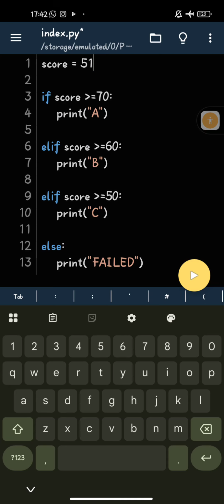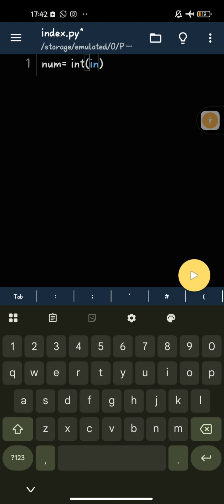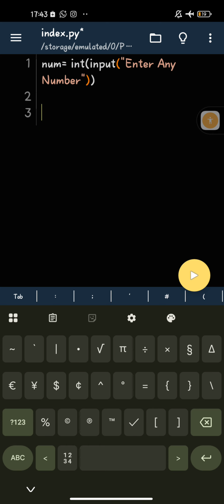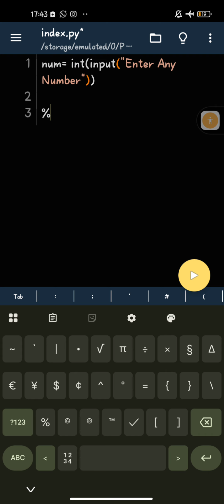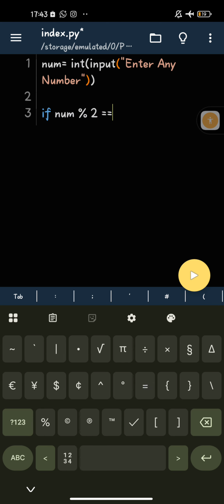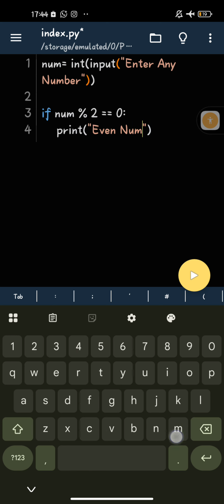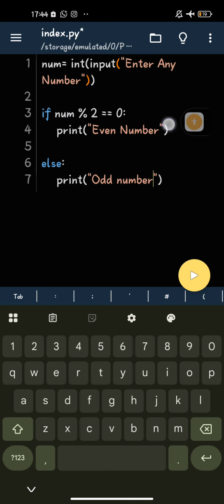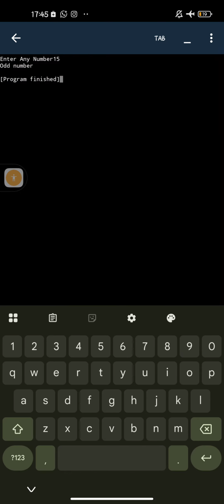Basic even or odd number check for python